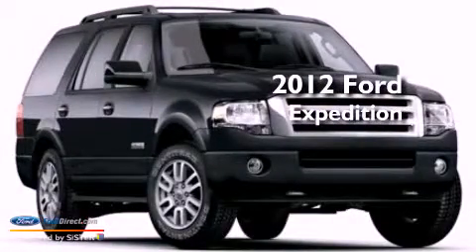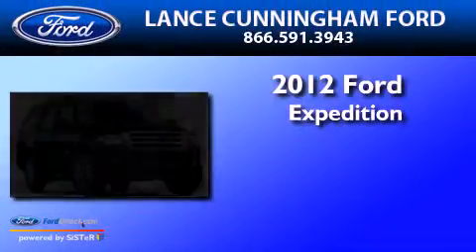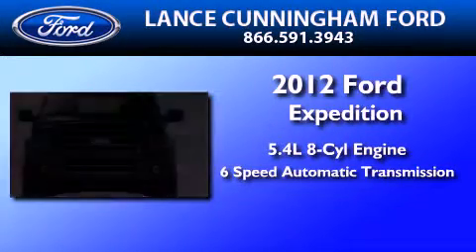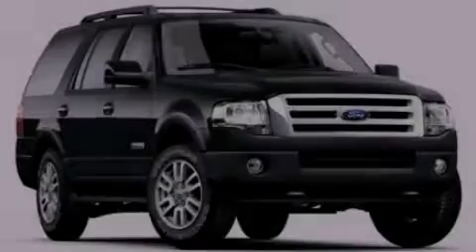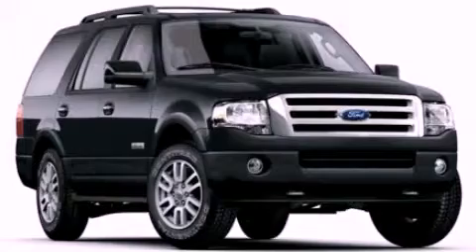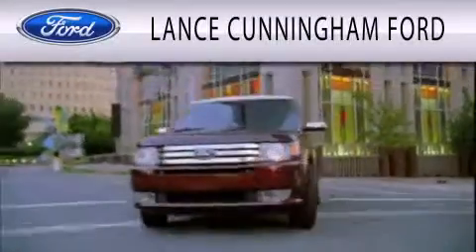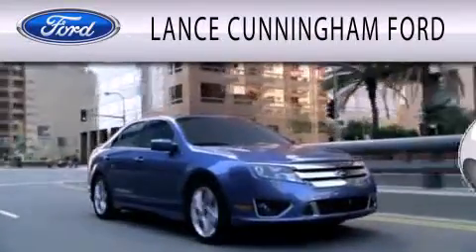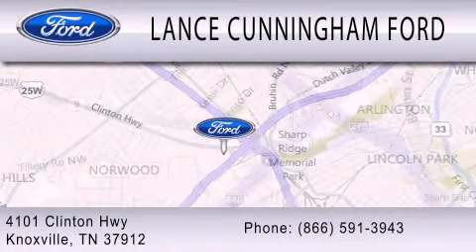2012 FORD EXPEDITION TN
Year : 2012
 Make : FORD
 Model : EXPEDITION
 Engine : 5.4L V8
 Trans . : AUTO 6SPD
 Exterior : BLACK

 Stock : 20137